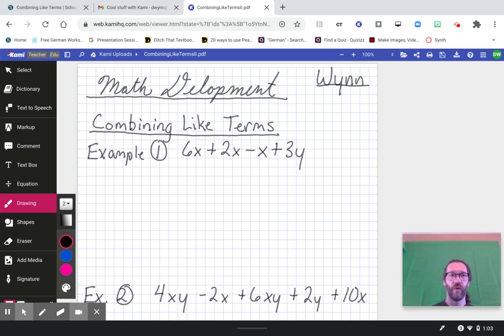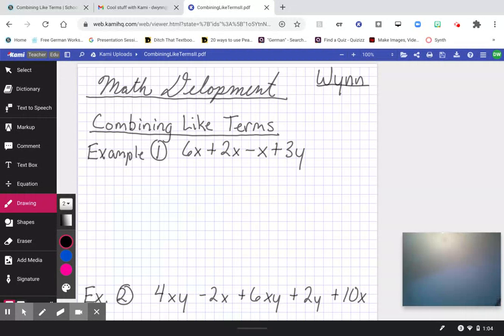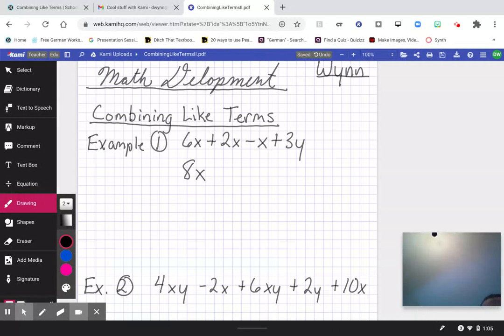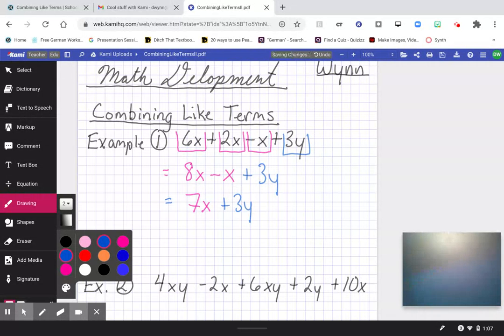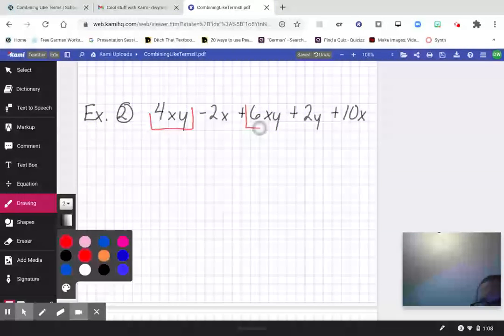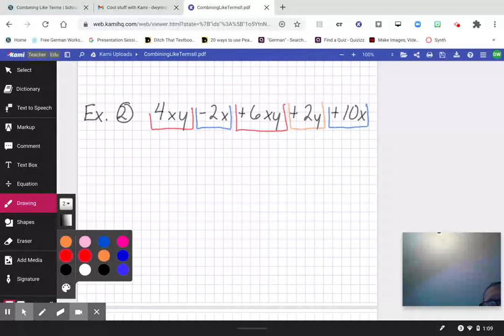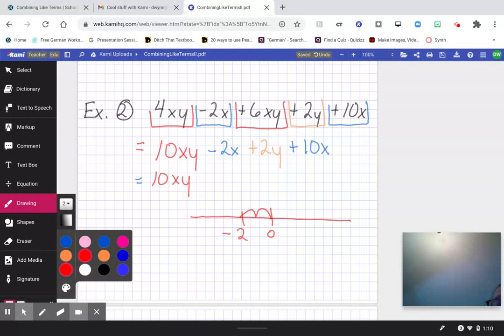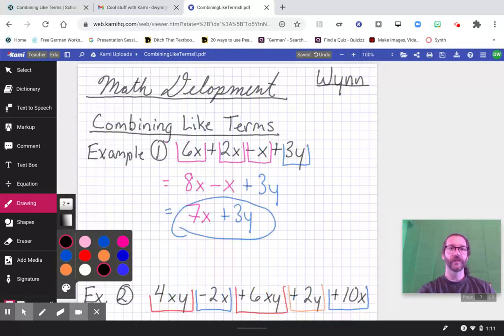combining like terms examples